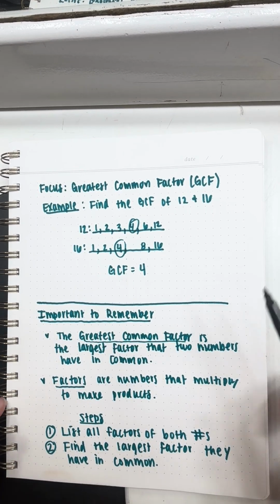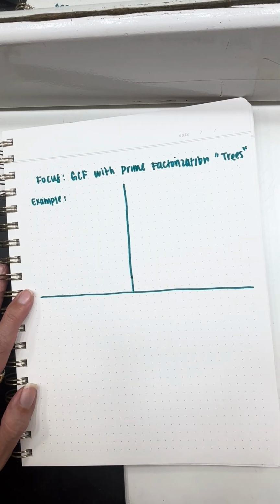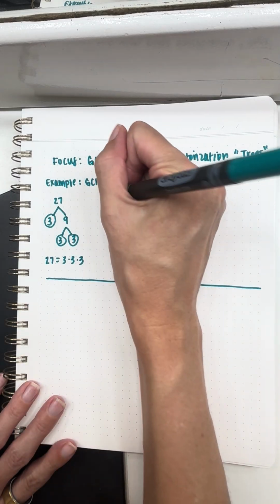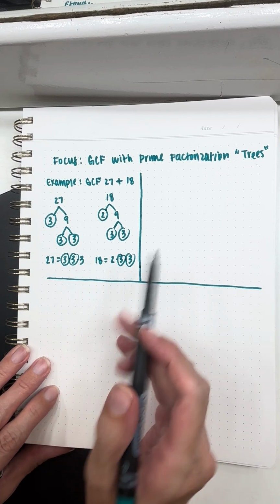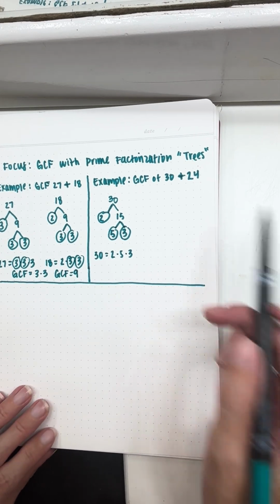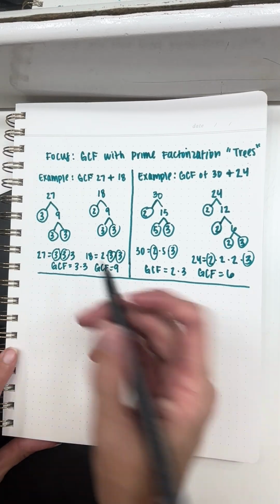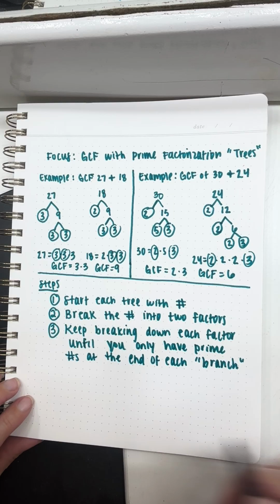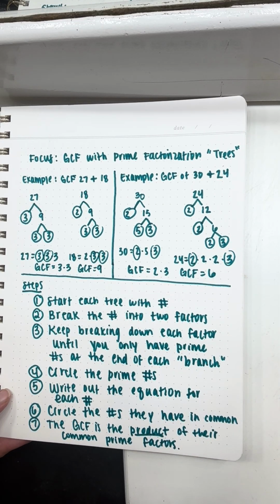Notes: Greatest Common Factor, Prime Factorization Trees (Part 2)